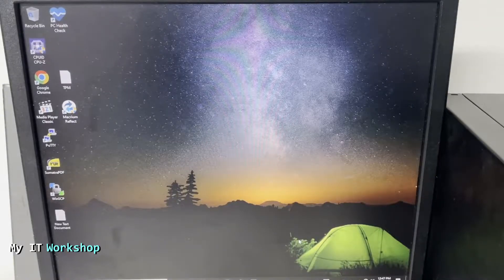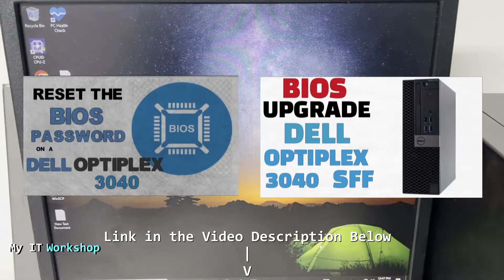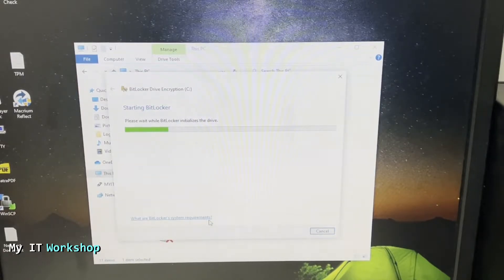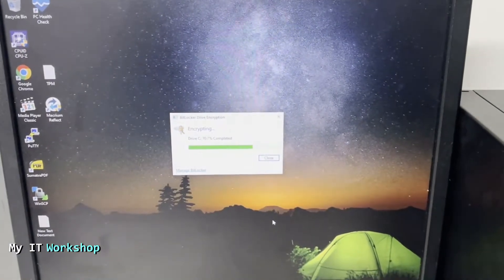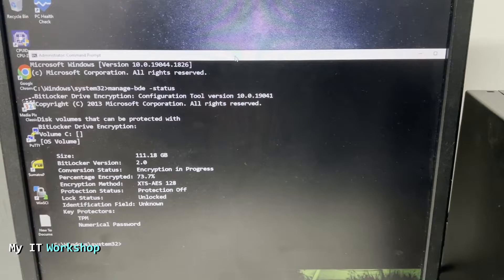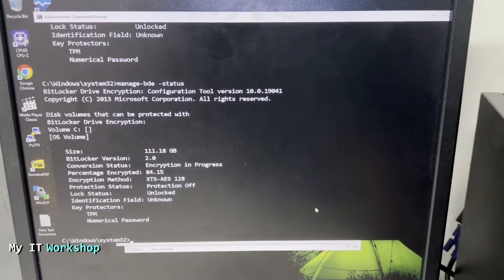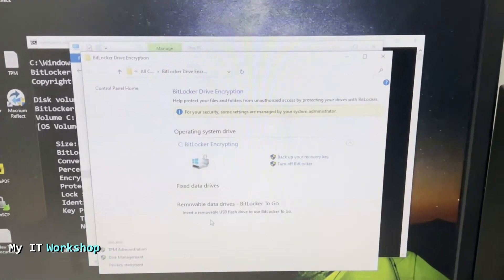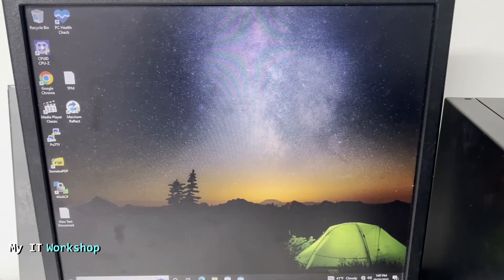Interrupting Bitlocker Encryption process on a Computer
Hello IT Pros, this is Alvendril! In this Video, "Interrupting Bitlocker Encryption process on a Computer", I show what happens when the encryption process is interrupted by a blackout or client reboot. This video is for learning and entertainment purposes only. This is a question I had while enabling Bitlocker in a company.